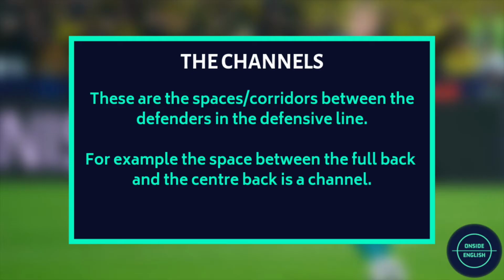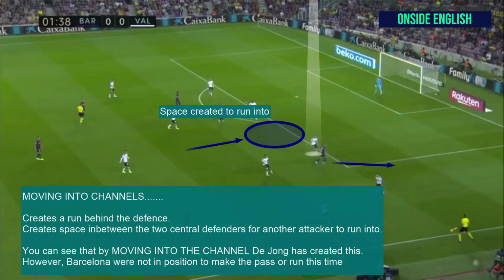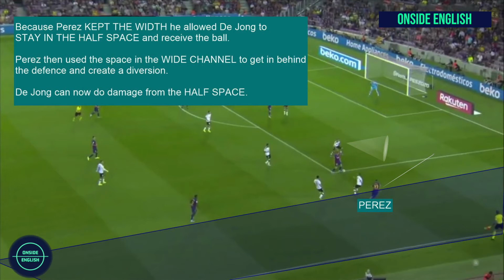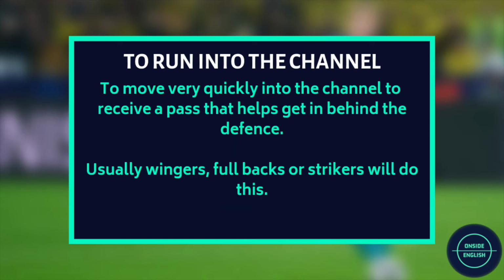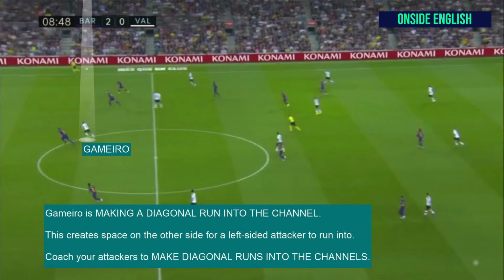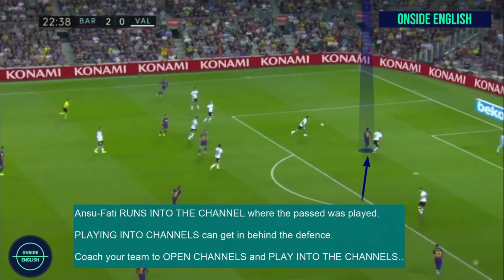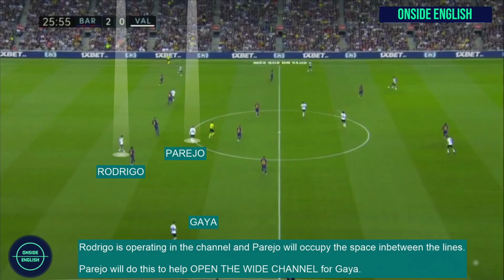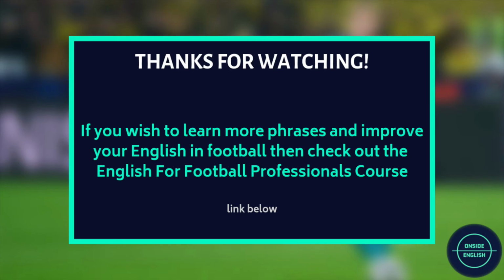LEARN ENGLISH WITH FOOTBALL - WHAT ARE THE CHANNELS? | Barcelona | Frenkie De Jong | Ansu Fati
▬▬▬ Learn FREE Tactical Football Phrases in English  ▬▬▬
📕 The English For Football - FREE Tactical Phrases Course

▬▬▬ Learn ALL the Tactical English Phrases in 30 days!  ▬▬▬
📕 The English For Football Professionals Intermediate Course

📷 EFF Instagram Profile!